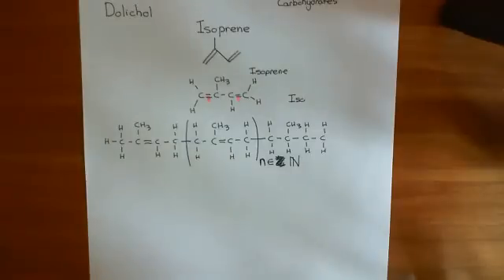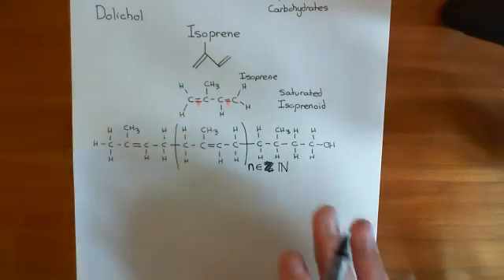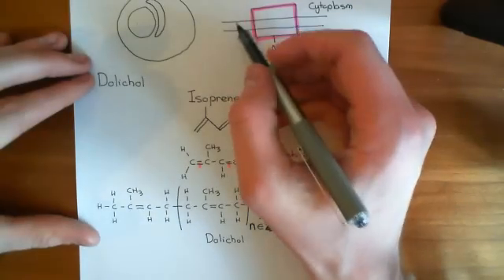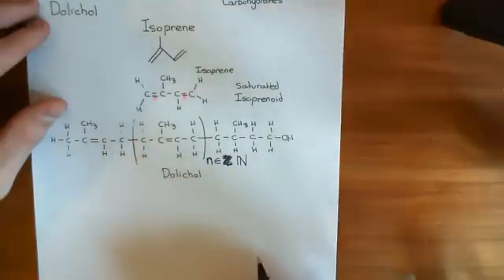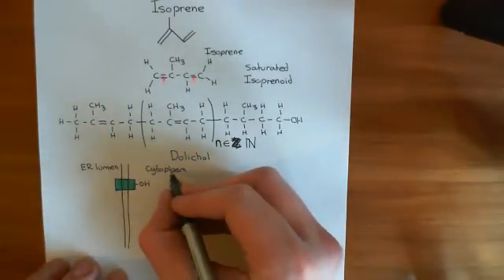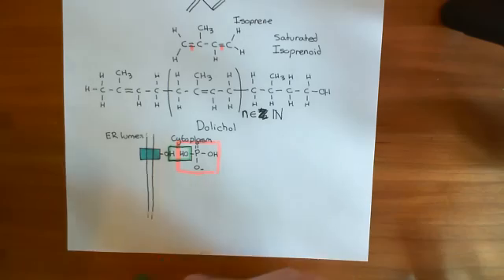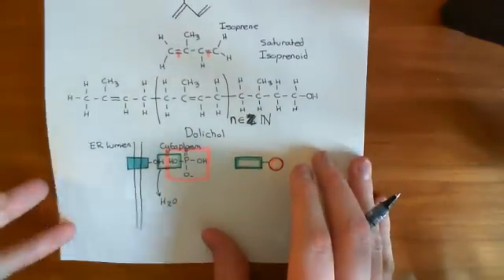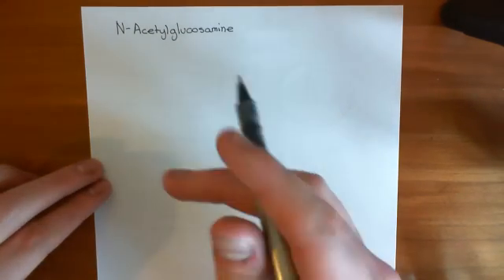N-Linked Glycosylation Part 2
In this video we discuss the process of N-linked glycosylation, which is the process by which glycosyl groups are added onto proteins in the membrane of the Endoplasmic reticulum.